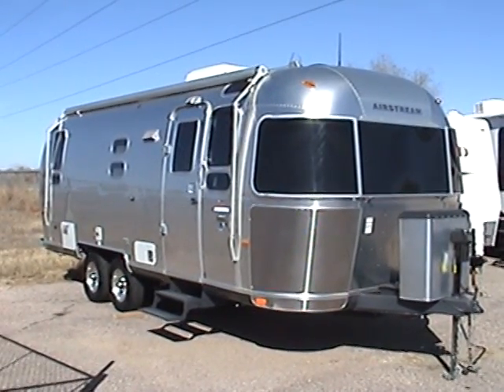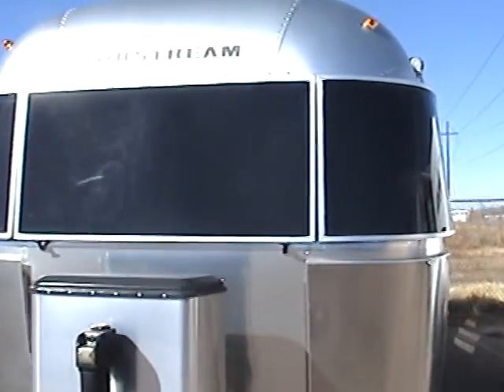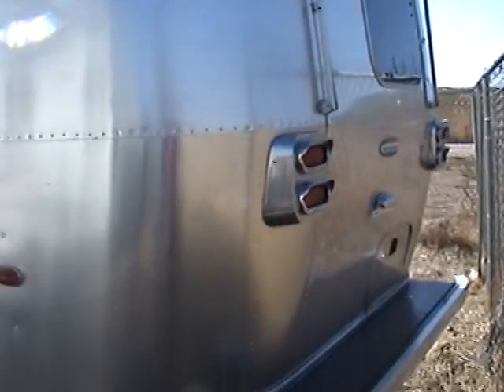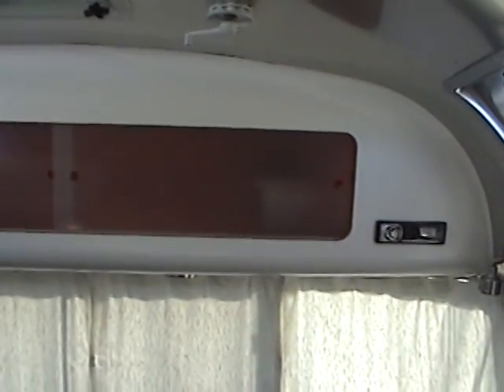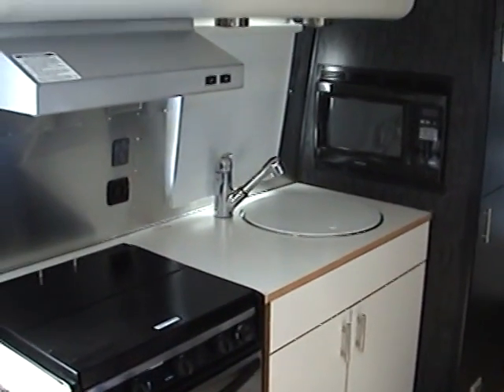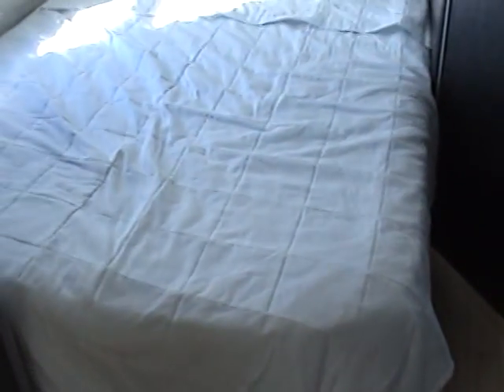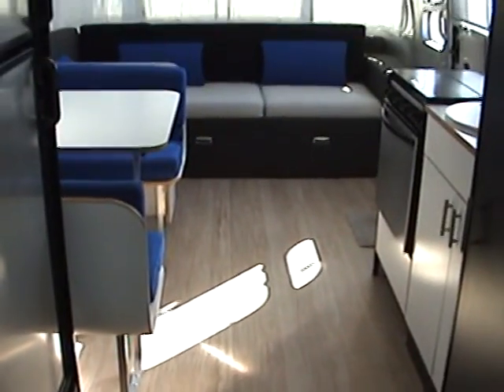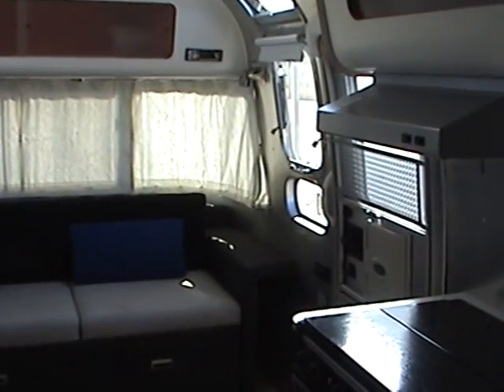Used Airstream Trailer - '06 25ft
Used Airstream Trailer For Sale - 2006 INTERNATIONAL 25ss, very clean.